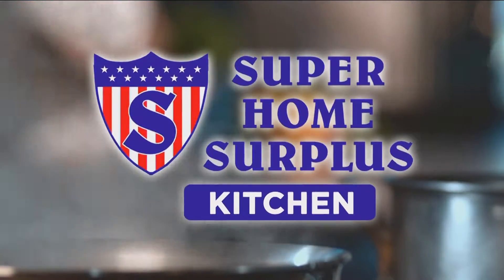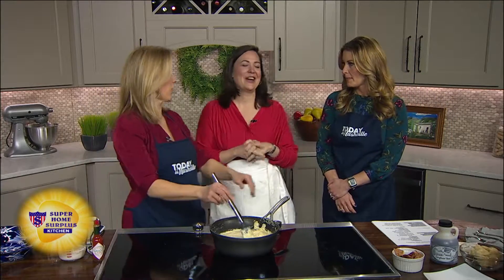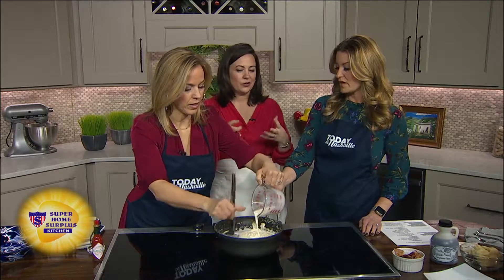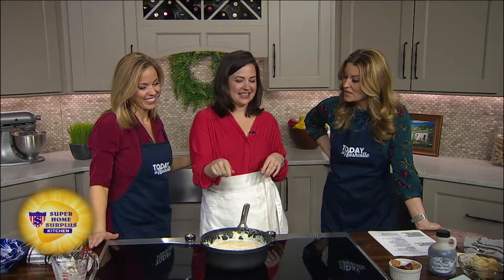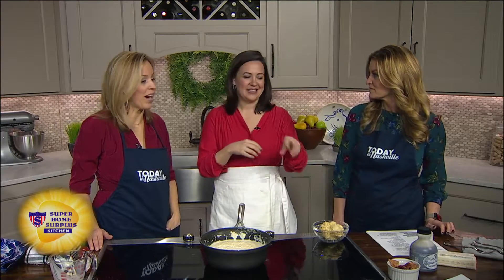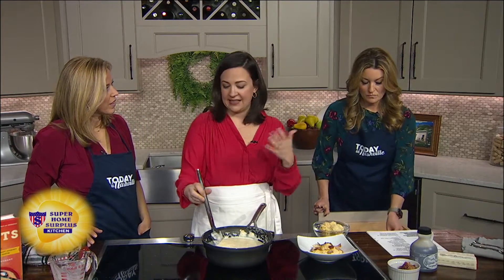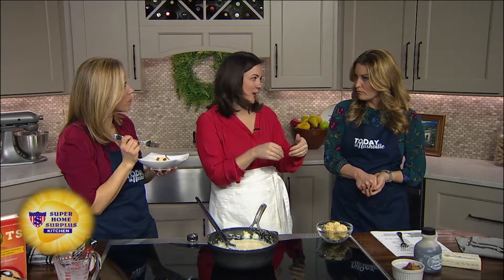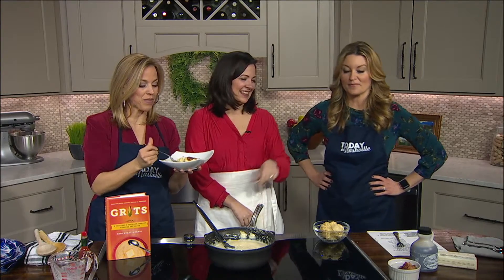Erin Murray makes Georgia Grits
Erin Murray makes Georgia Grits during Today in Nashville airing weekdays at 11am on WSMV-TV